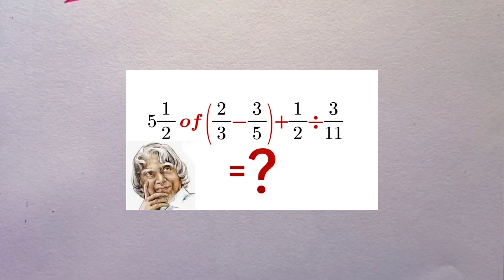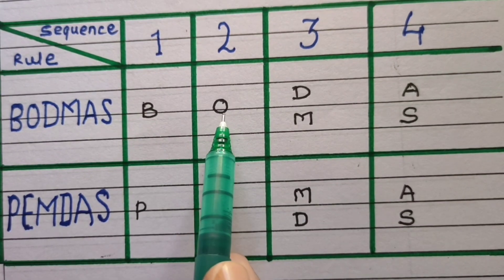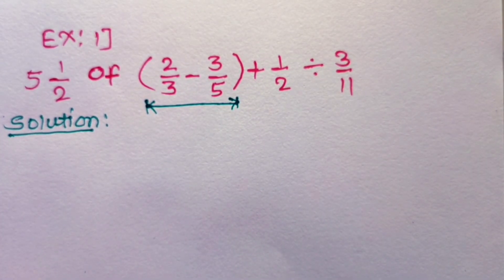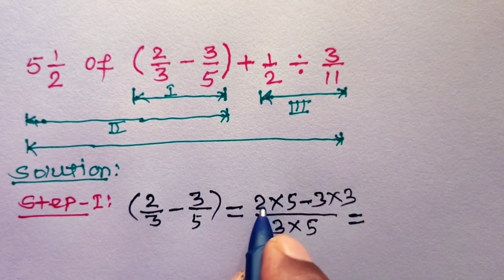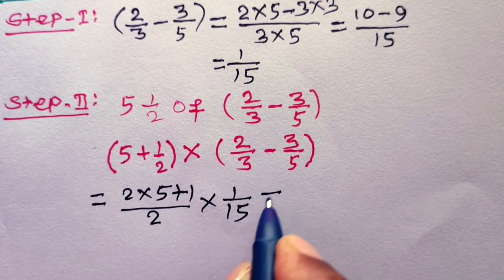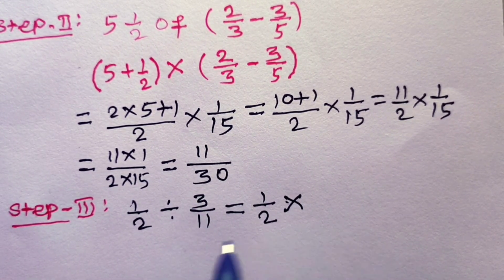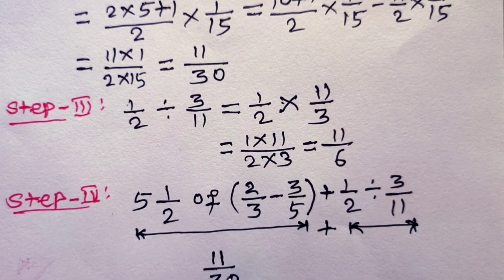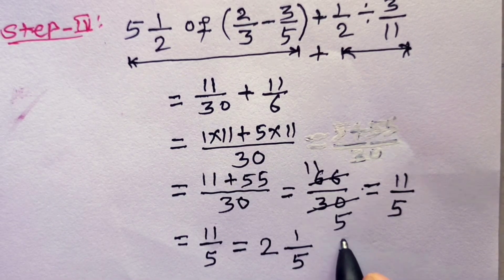Solve 5 1/2 of (2/3-3/5)+1/2÷3/11 | Simplify Complex Expression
Welcome to our step-by-step guide on solving the complex expression which involves division, subtraction, and simplification of fractions. The mathematical expression is 5 and half of (2/3-3/5)+1/2÷3/11! In this video, we will break down the solution into easy-to-understand parts, making it accessible for learners of all levels. Whether you're a student looking to improve your math skills or just someone who enjoys solving mathematical problems, this video is for you!

Algebra
Fractions
Order of operations
Math problems
Step by step math
Dividing fractions
Simplifying expressions
Educational math video
Math tutorial

Let’s solve this problem together and enhance our math skills!